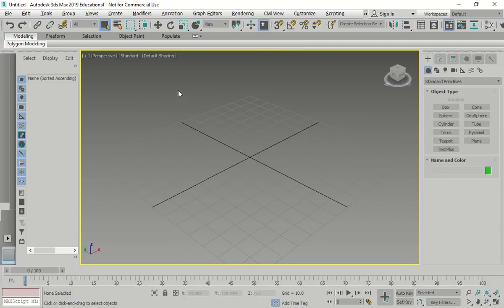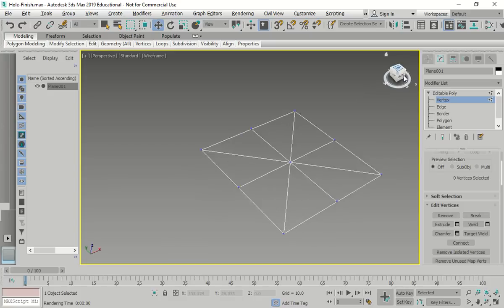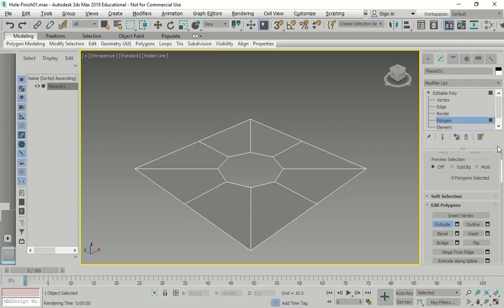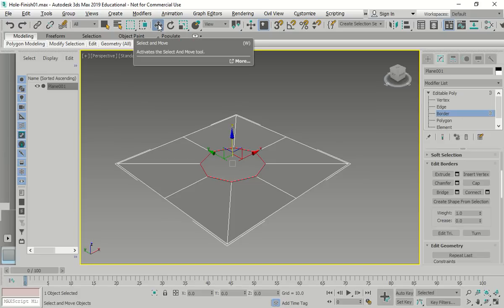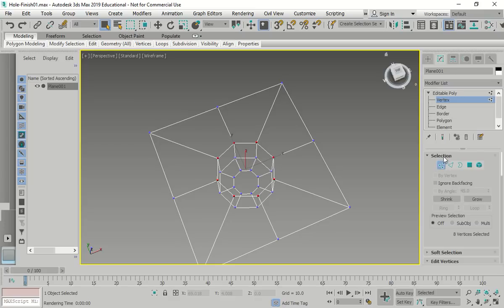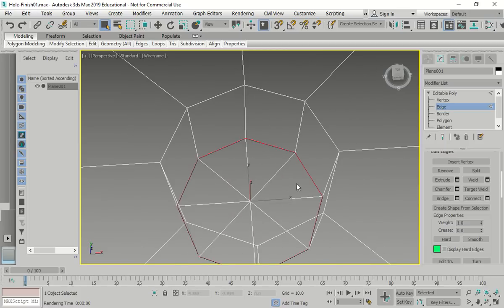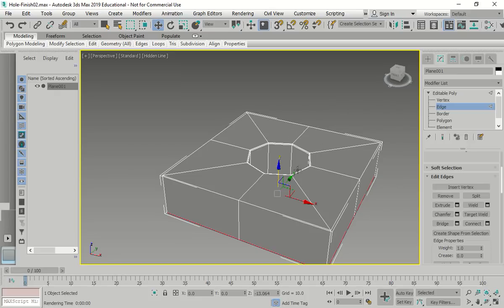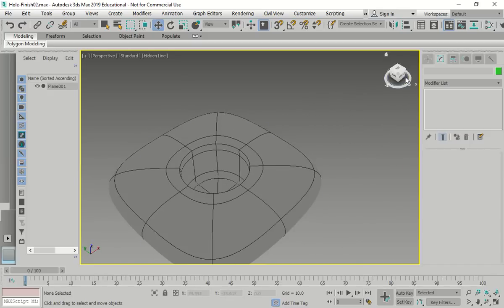3ds Max 2019 - Polygon Modeling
Beginner Creating a hole
3ds max 2019

Ex 1